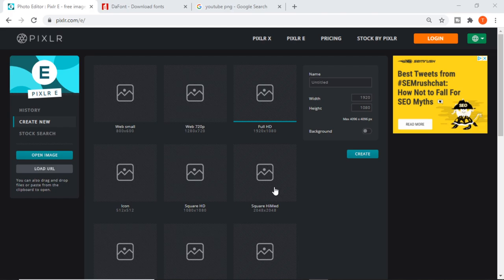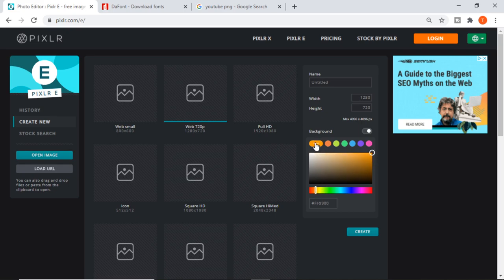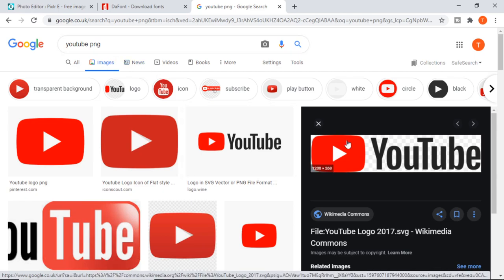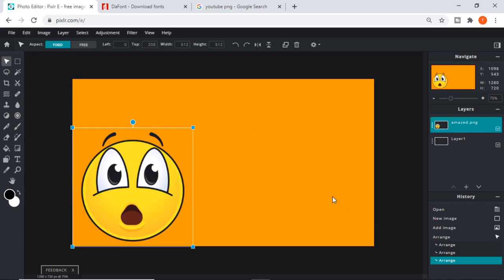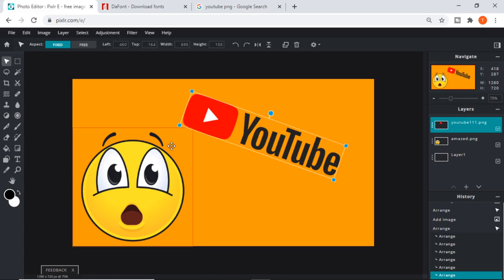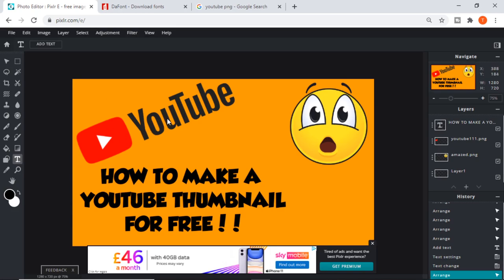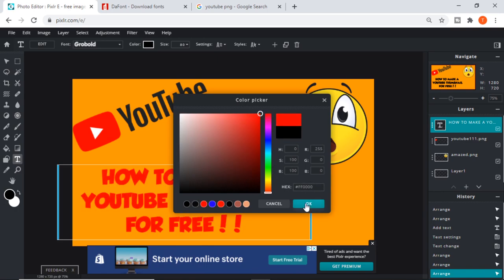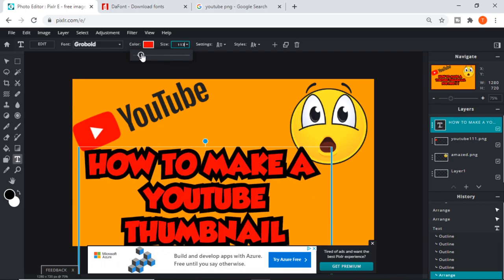HOW TO DESIGN A YOUTUBE THUMBNAIL FREE! - PIXLR!